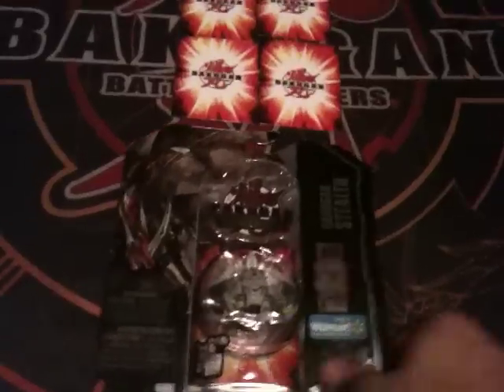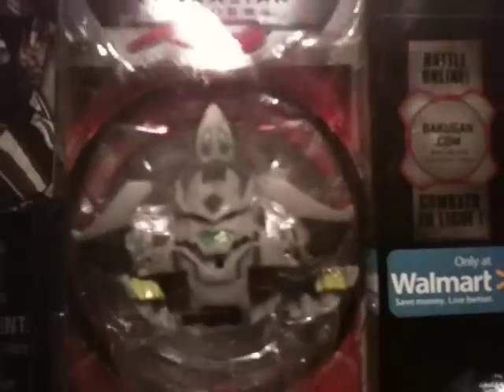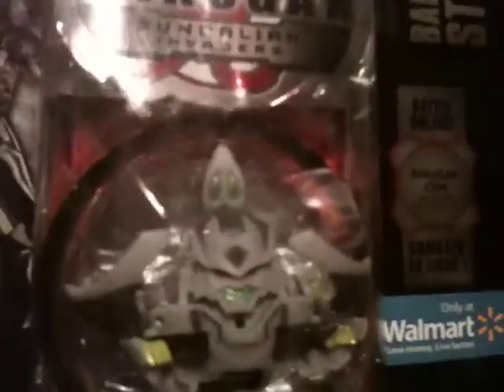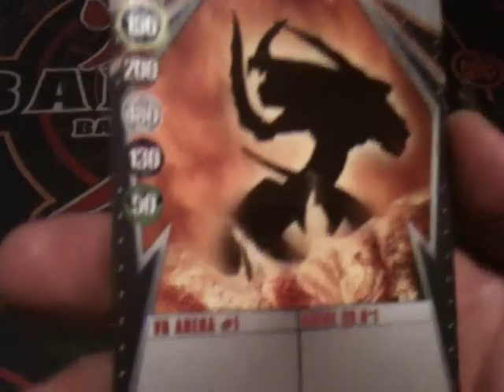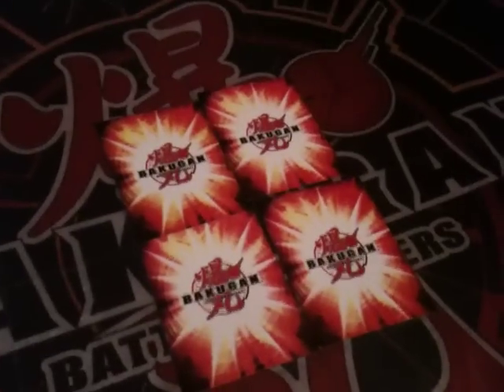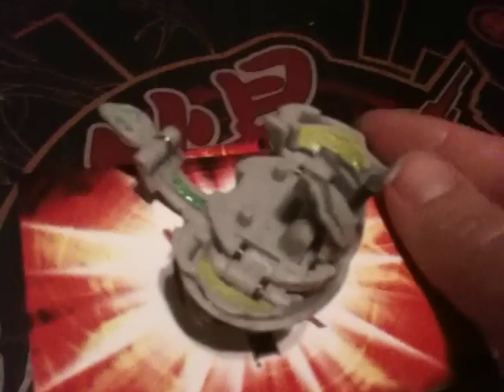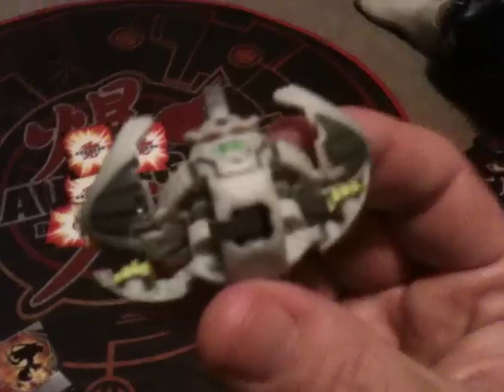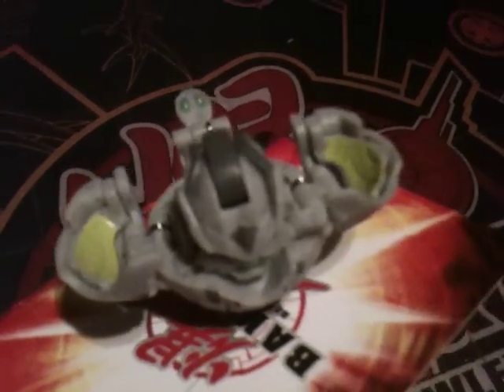Bakugan Gundalian Invaders 770g Haos BakuGranite Strikeflier Walmart Stealth Granite unboxing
BakuganSensei and sons bring you yet another exclusive unboxing of the new Limited Edition Walmart exclusive special treatment known as BAKUGAN STEALTH. In this episode we look at a brand new ST called BakuGranite featuring a Haos Strikeflier. This mighty Bakugan can hide amongst rocks and giant boulders in disguise ! Join me and my 8 yr old brawling son as we look up close to the newest bakugan to his collection ! Let's Brawl !